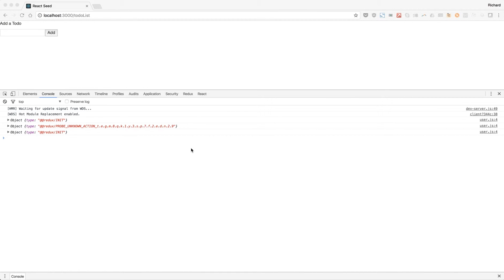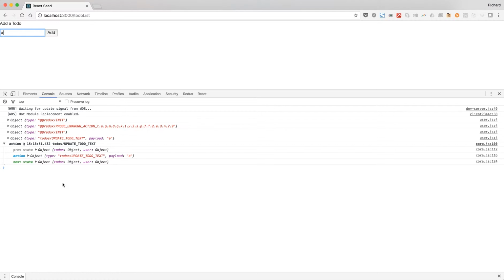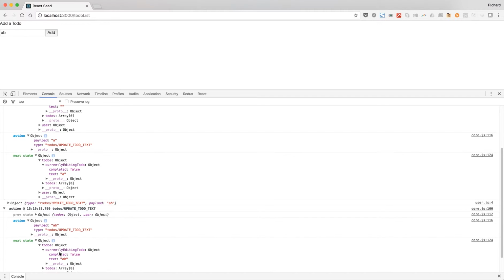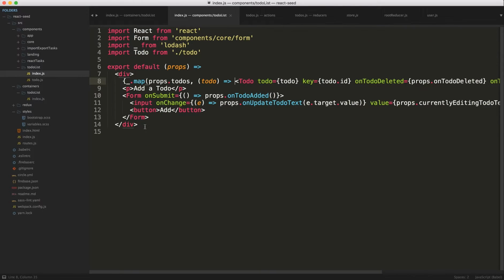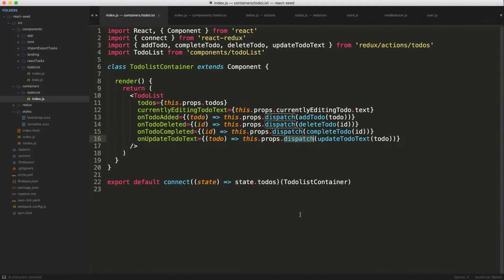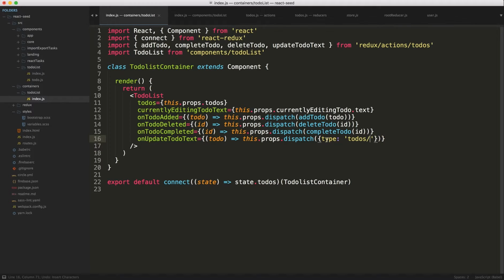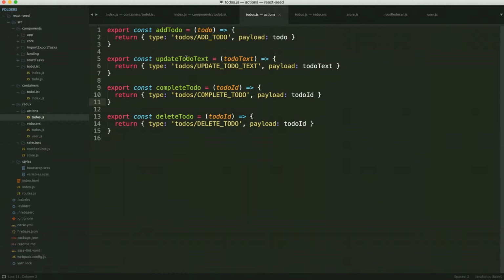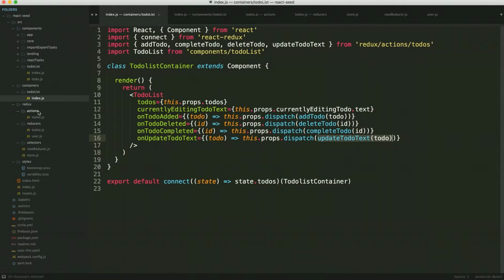Learn Redux Quickly #6 - Firing Actions